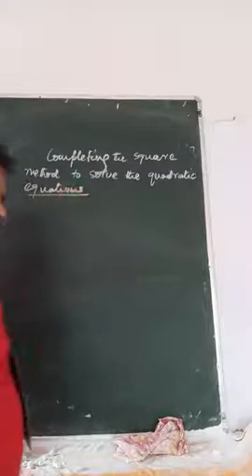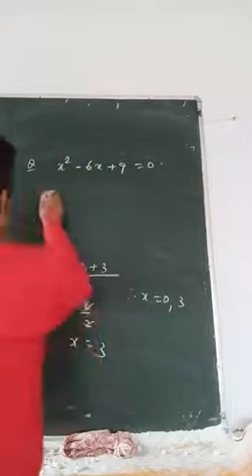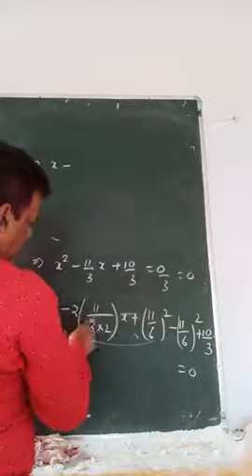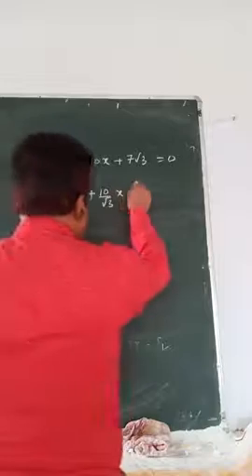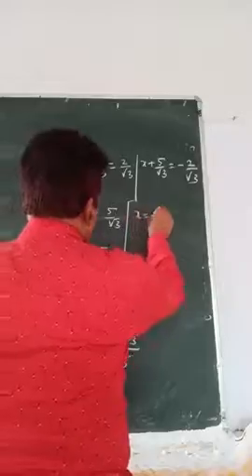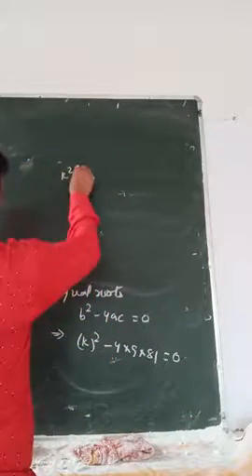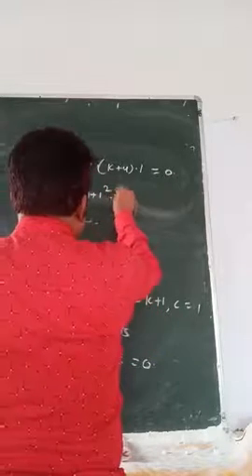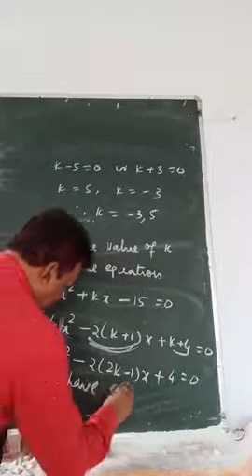Class X MATHS 24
Mixed problems on quadratic equations